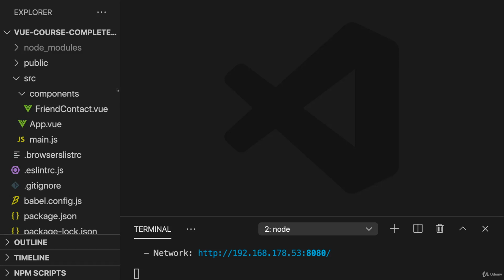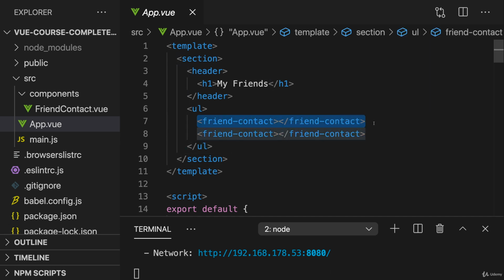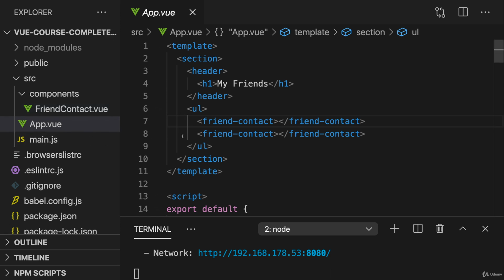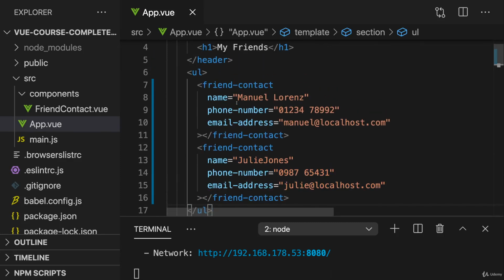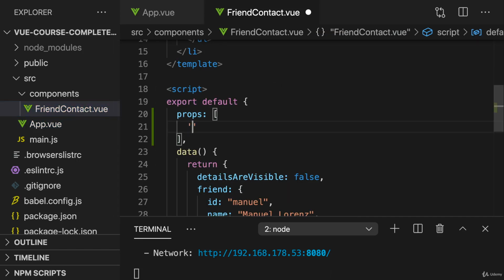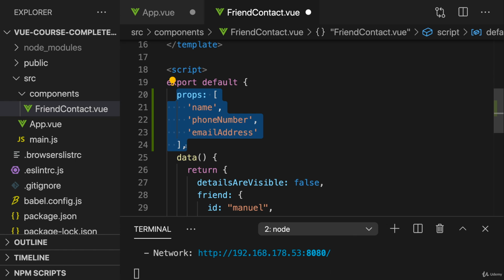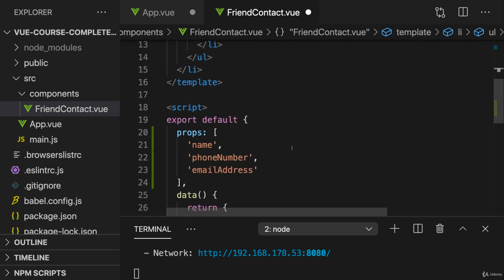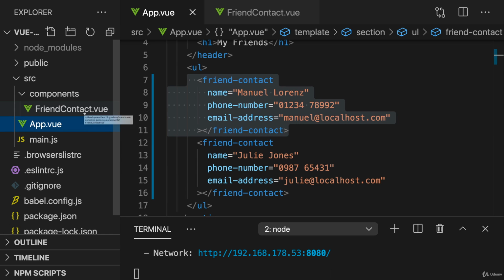VIII. Component Communication. 2. Introducing Props Parent = Child Communication